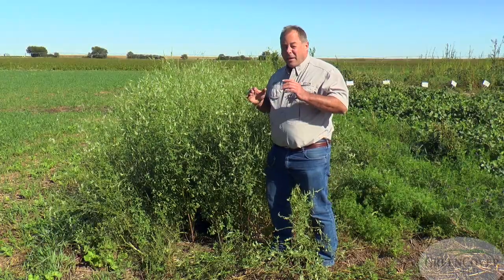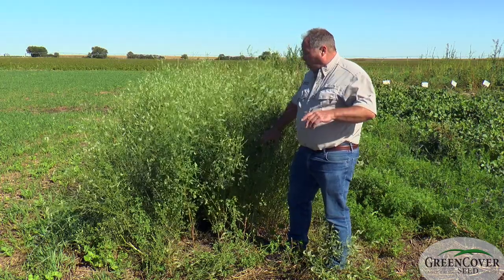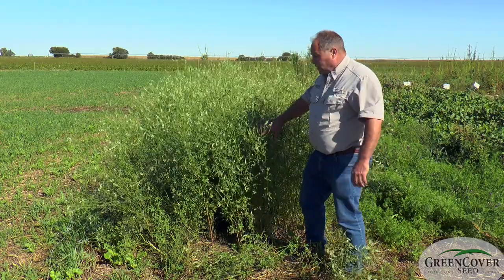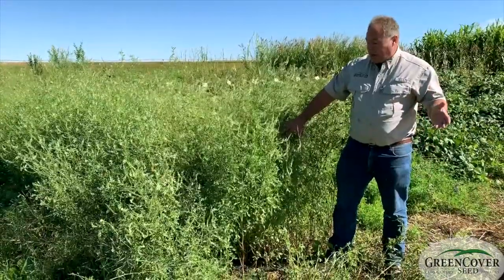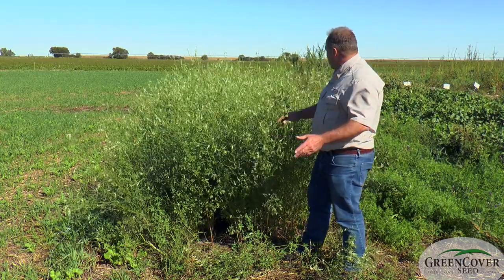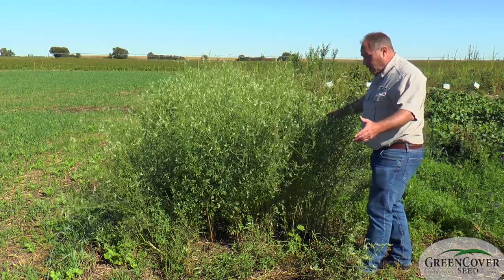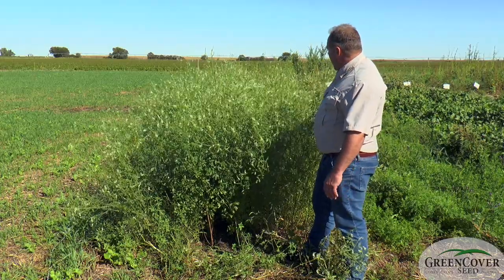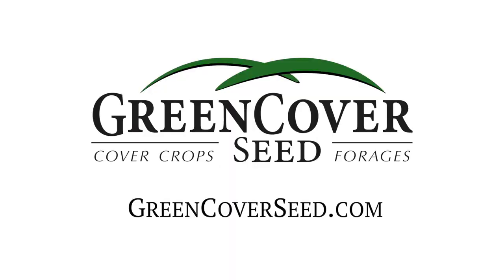Sweet Clovers - Test Plots 2019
Dale talks about sweet clovers!